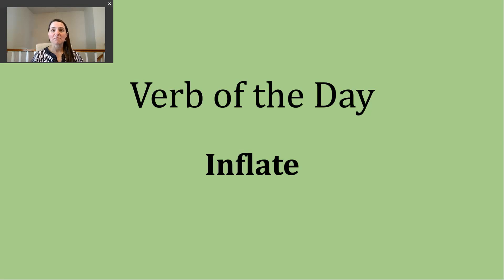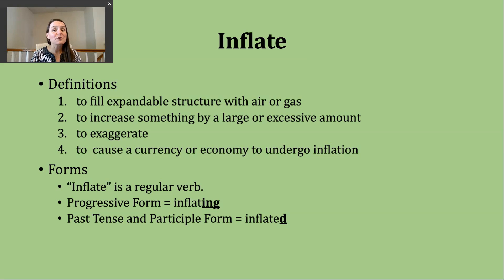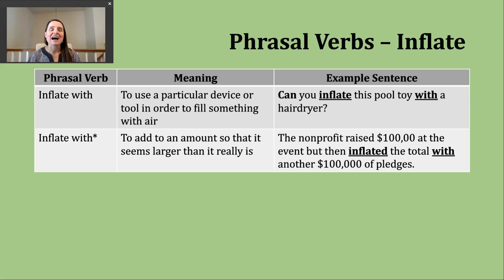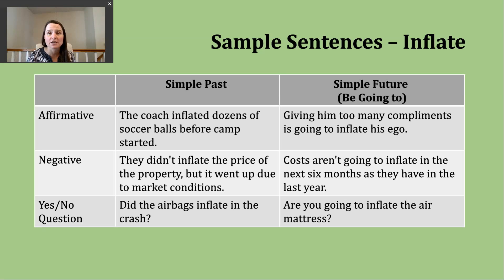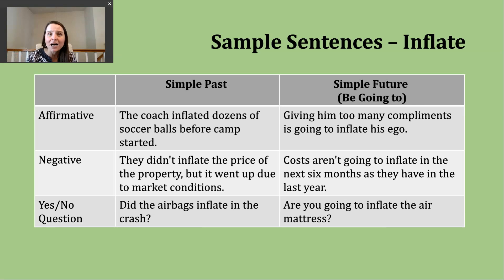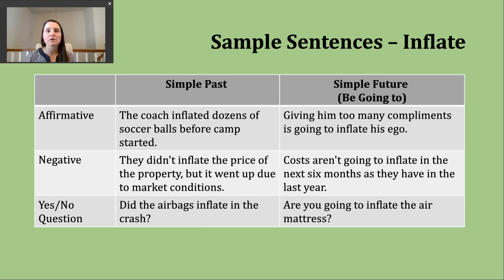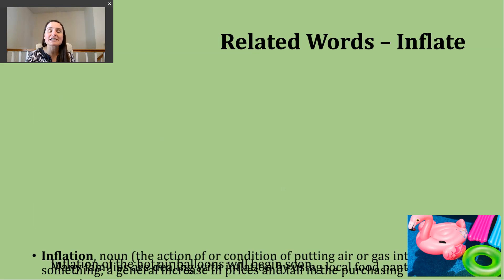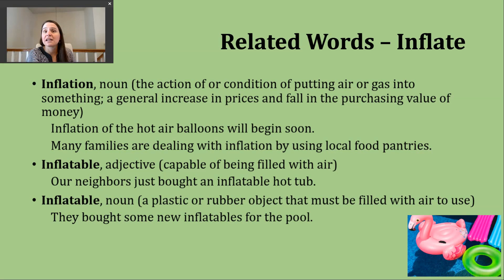Verb of the Day - Inflate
This video discusses (1) some of the meanings for the word INFLATE; (2) phrasal verbs using INFLATE; (3) how to form affirmative statements, negative statements, and yes/no questions in the simple past and simple future (be going to); and (4) related words.